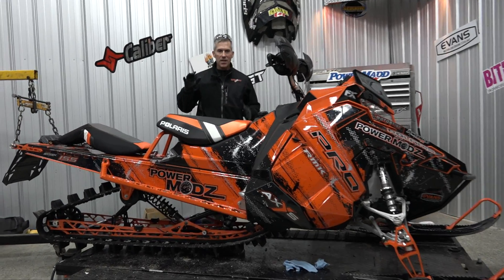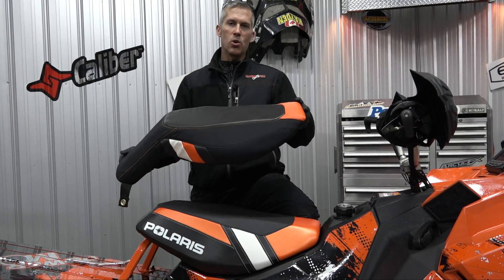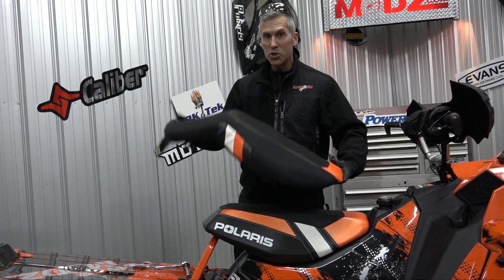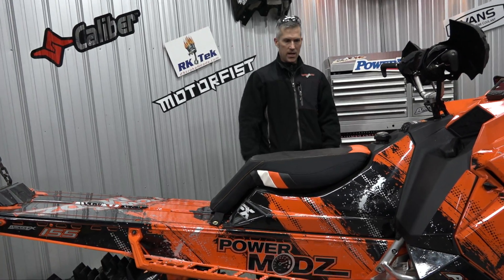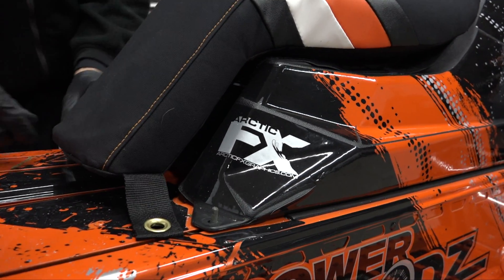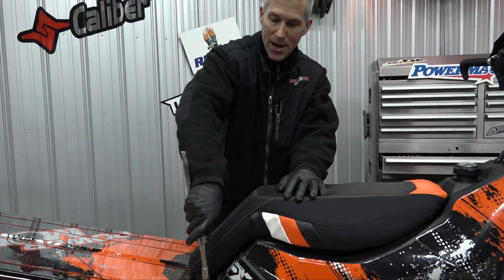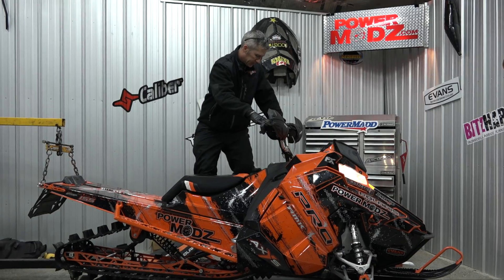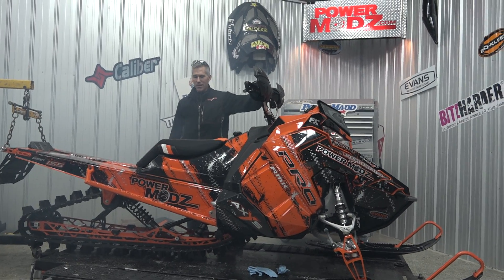Polaris RMK PowerLite Seat from PowerModz!!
Check out the new PowerLite Seat made by Trimtechinteriors exclusively for PowerModz!

The final weight on the seat will be in shortly and so will pricing so stay tuned, I just have to take it out for the PowerModz seal of approval before we release these beasts to the poweder hungry axys lovers.